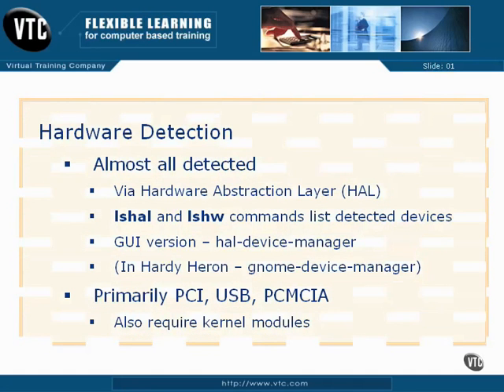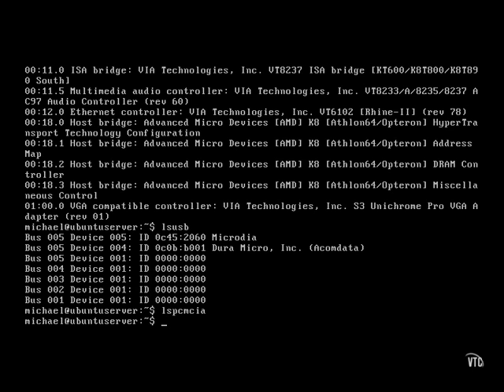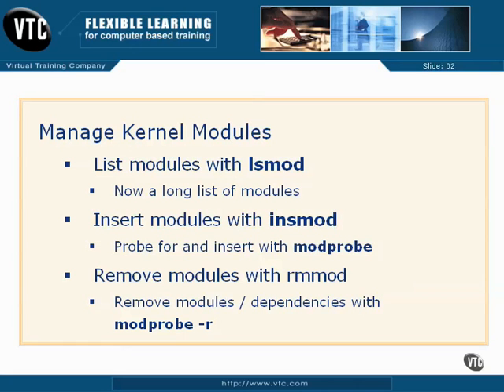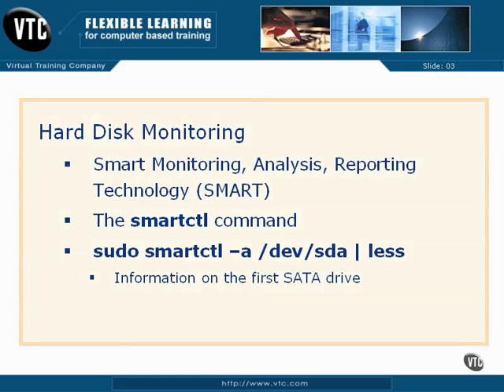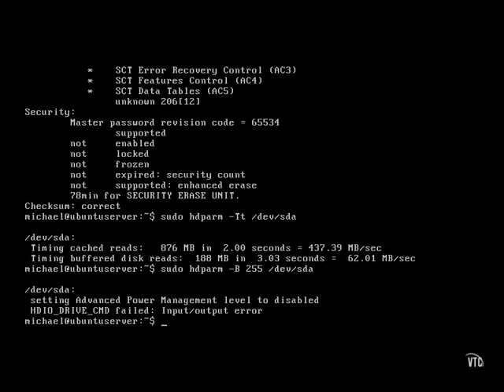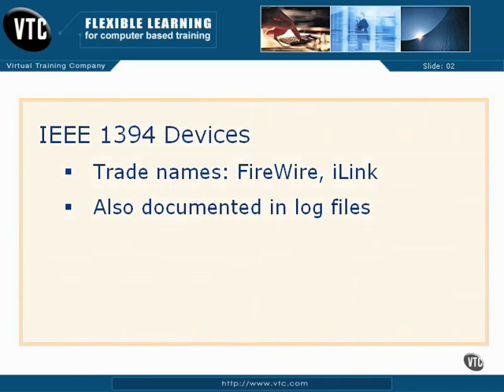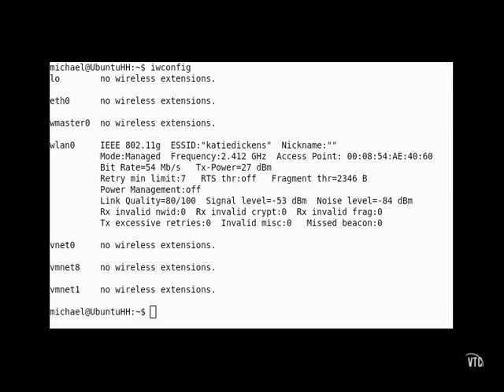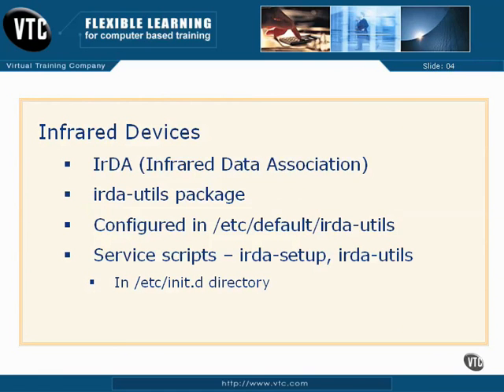04 Hardware & Power Management pt1